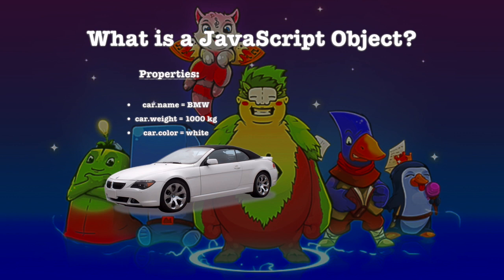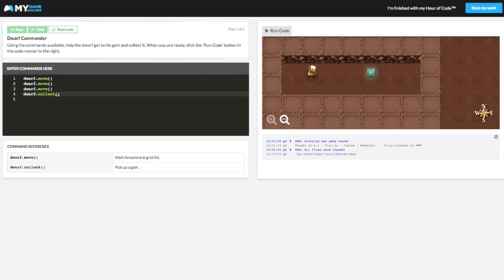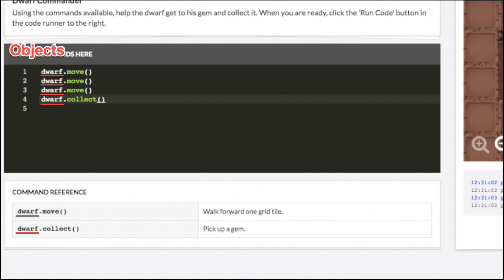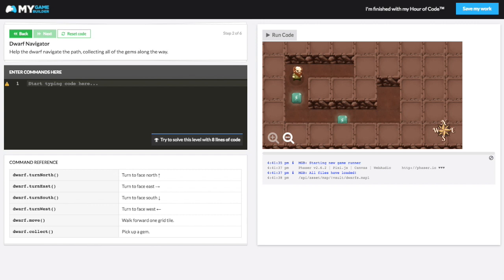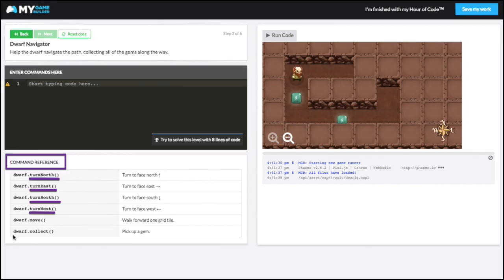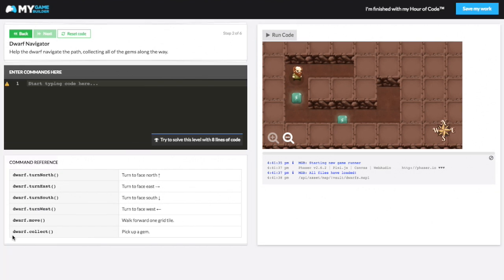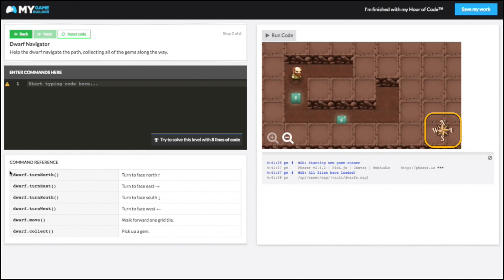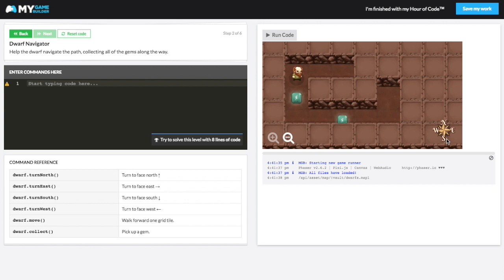Exercise 2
Video Accompanying Exercise 2 of Hour of Code